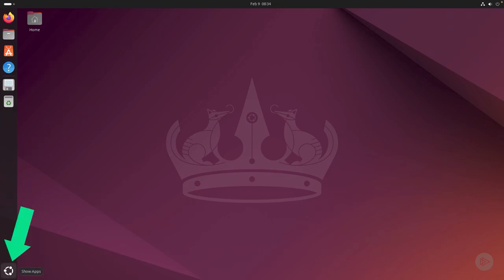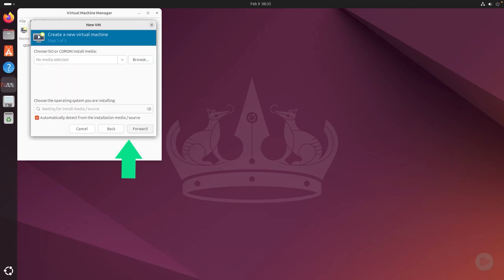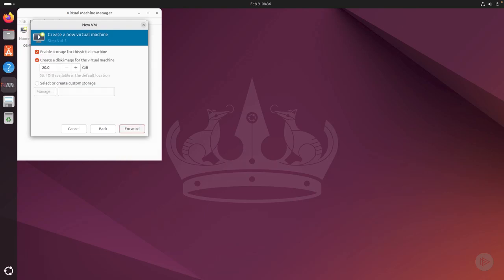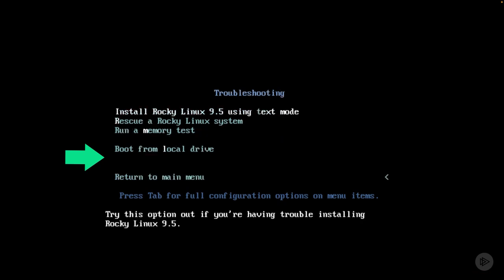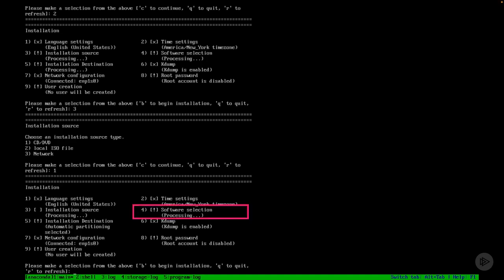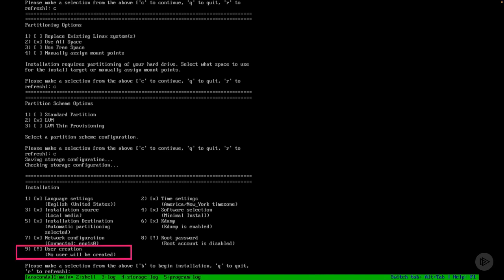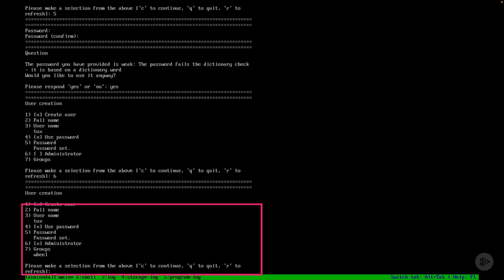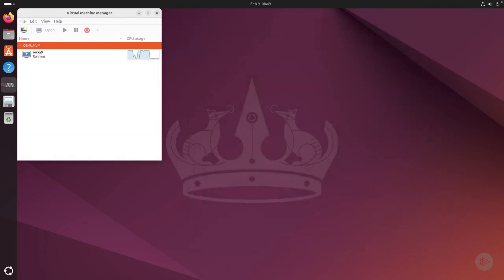64 Installing Rocky Linux 9 Guest